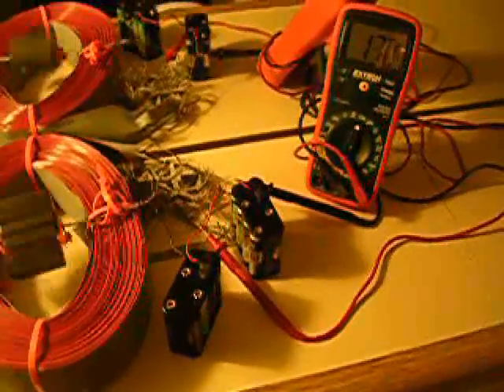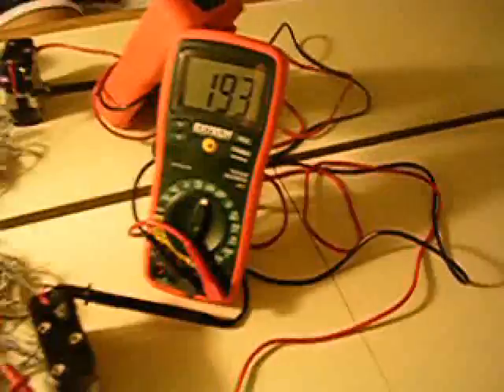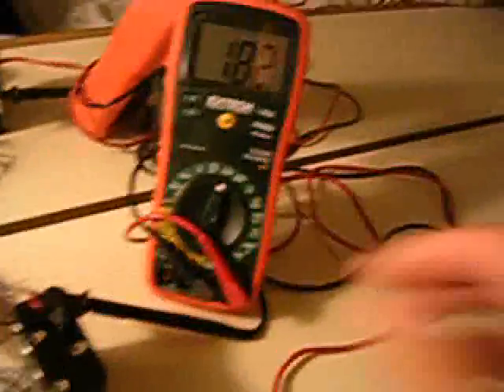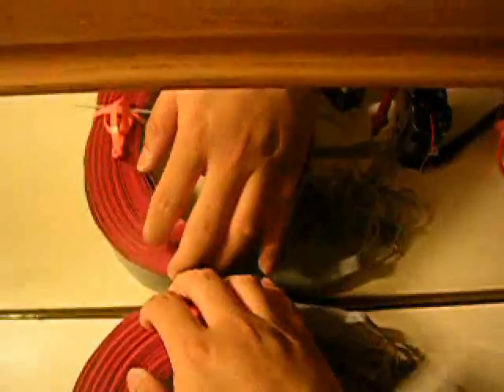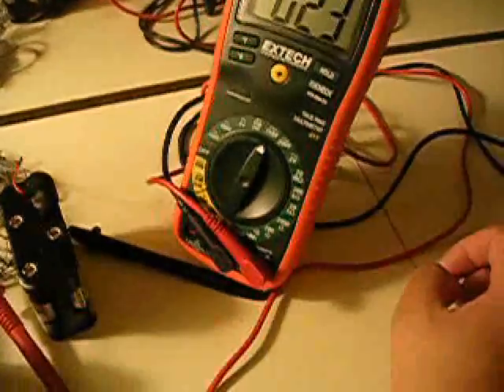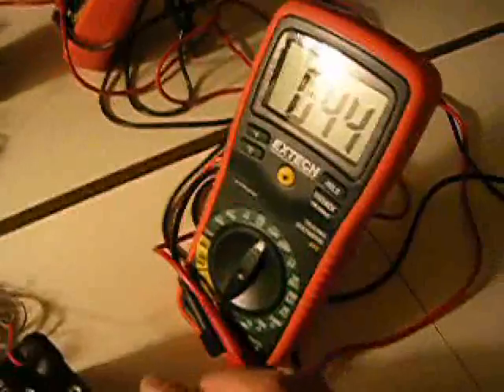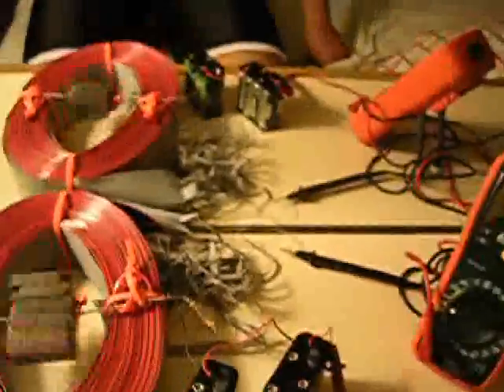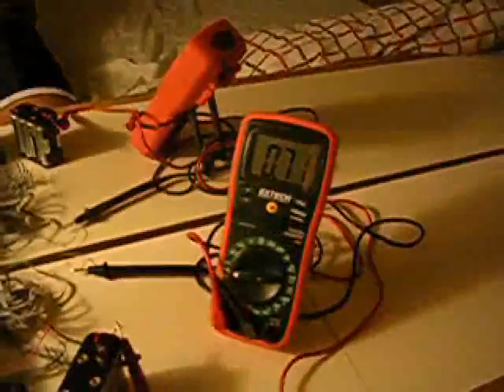Electric motor ▲ AC/DC 2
Seeing is learning.